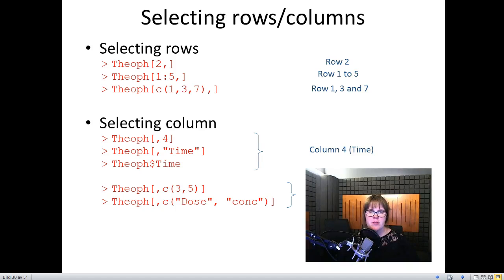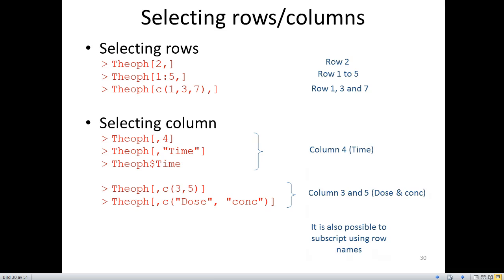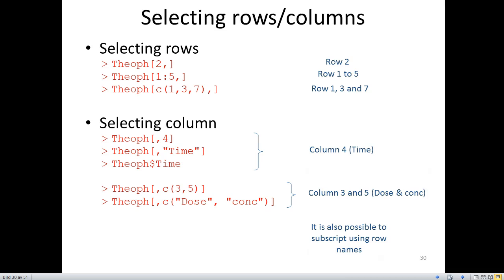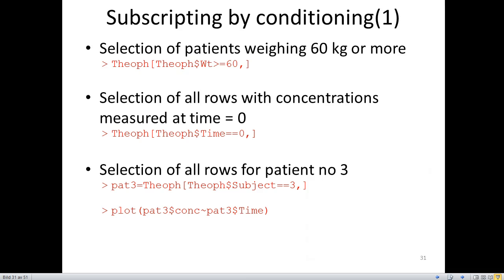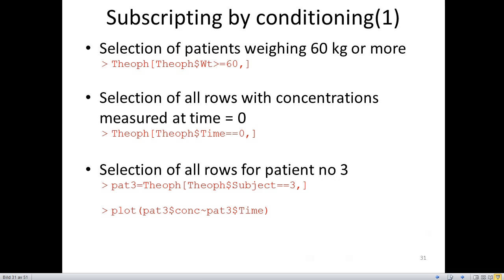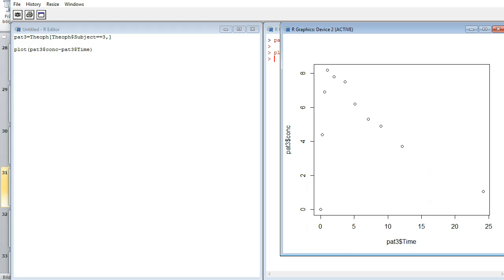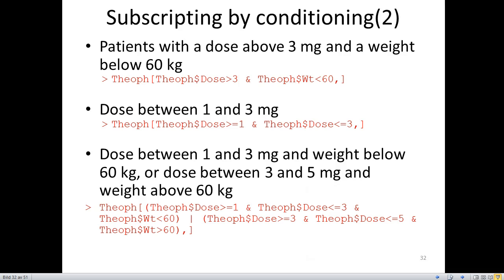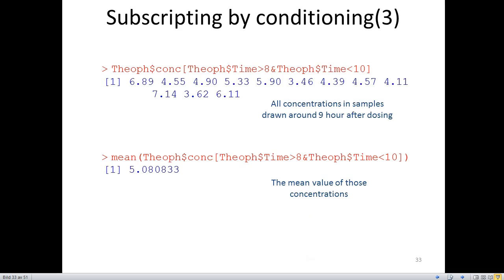Conditional subscripting in R